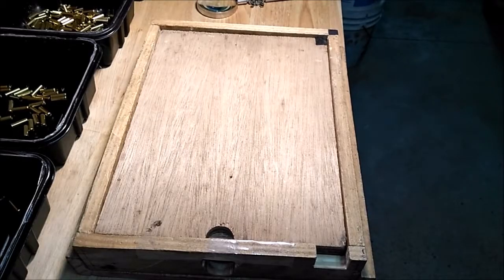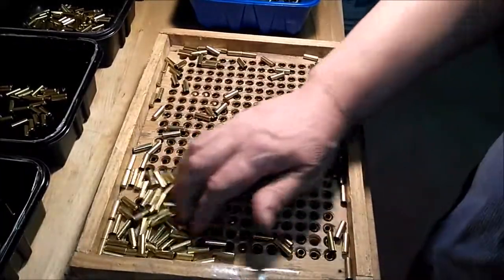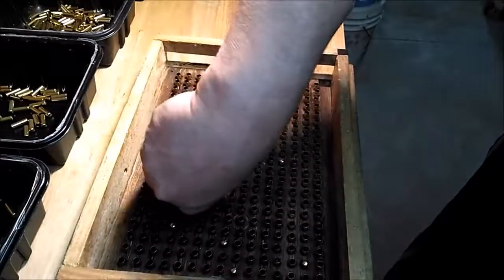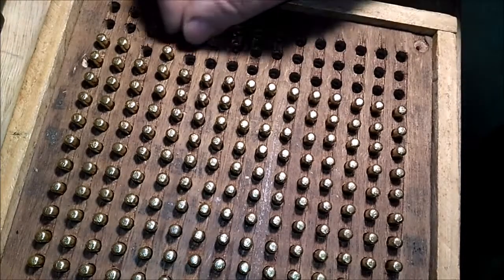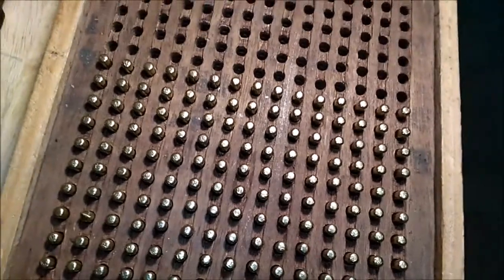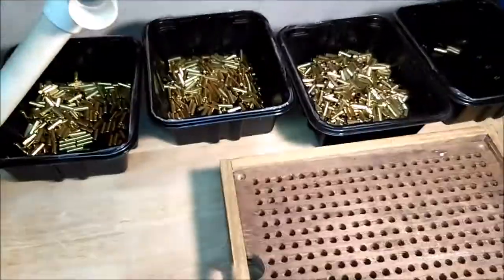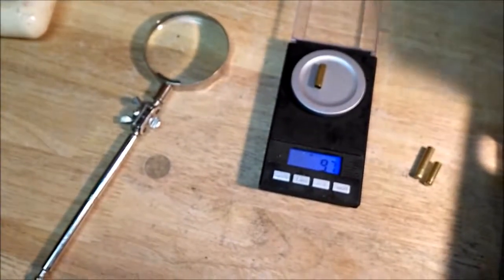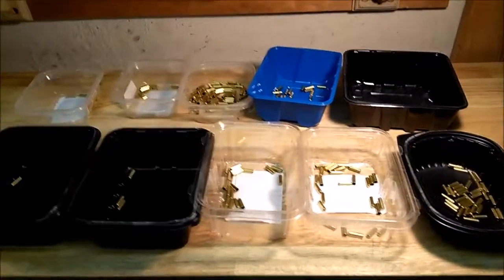Sort by Headstamp (10)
Sorting 22lr casings by headstamp.

►I'm using a BT Sniper Deluxe kit for swaging .224 flat base and rebated boat tail bullets (a one-off custom order RBT kit).

►Here's a bit more info you might be interested in:
Corbin Handbook of Bullet Swaging No. 9: